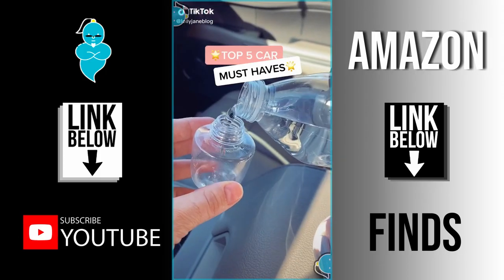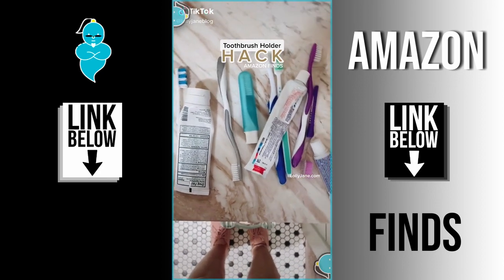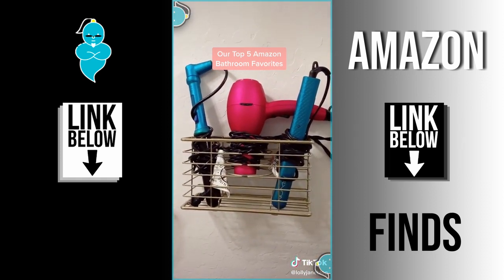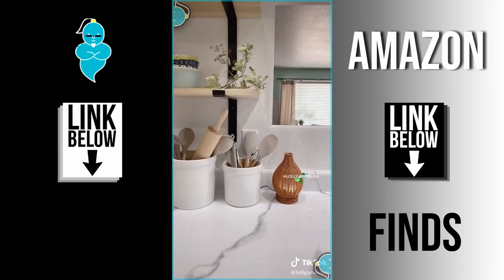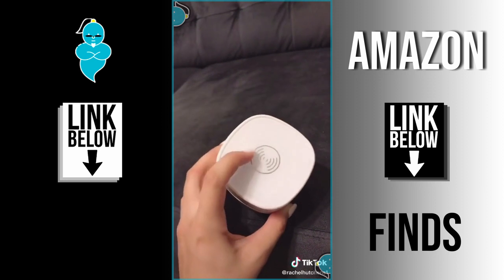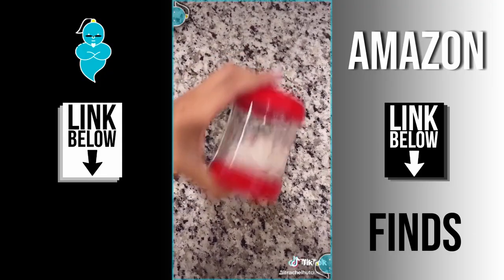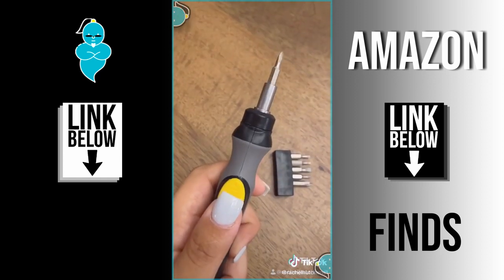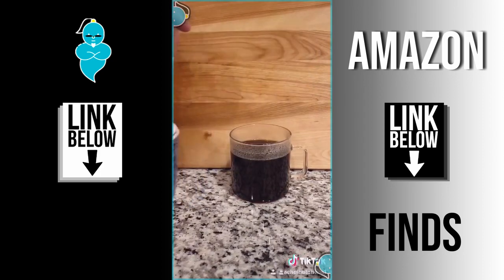Amazon Finds Tiktok You Won't Believe With Links! Tiktok Amazon Finds Compilation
SHOP THIS VIDEO:

Essential Oil Diffuser
Sole Surfer
Drawer Organizer
Car Humidifier
Detailing Putty

Car Vacuum Cleaner
Antiskid Hammer Seatbelt Cutter
Toilet Paper Holder
Wall Mount Organizer Storage Basket
Metal Tank Lever
Hanging Curtain Rod
Wire Storage Basket

Eva Dry Wireless Mini Dehumidifier
Folding Digital Kitchen Food Scale
Car Diagnostic Scanner
The Pink Stuff
AeroSlimCordless Handheld Vacuum
Cordless Electric Screwdriver

Car Air Purifier
Staple Free Stapler
Negg Boiled Egg Peeler White
Anti Fog Glare Rain Waterproof Film
Drill Brush Power Scrubber
Coffee Maker

Stainless Steel Pen Keychain
Rechargeable Hand Warmers
Soda Can Diversion Stash
Dog Water Bottle
Mini Bag Sealer
Portable Blender
Recheargeable Candle Lighter
Union Key Cable